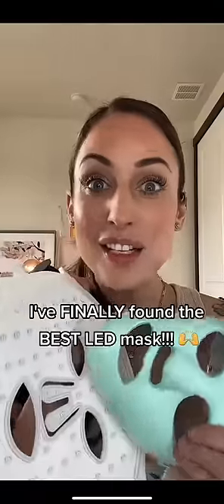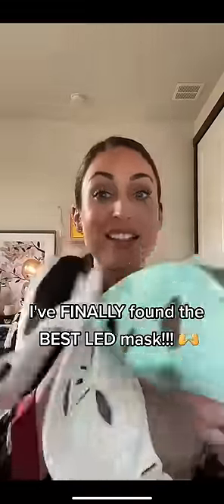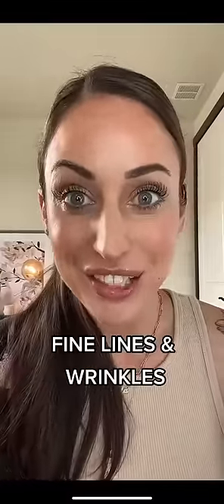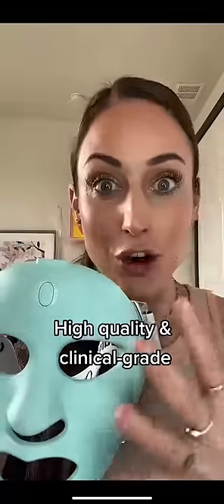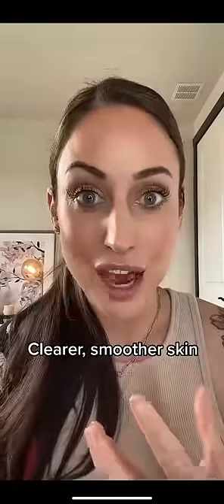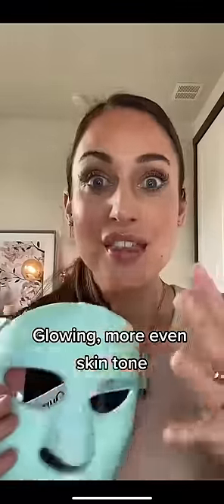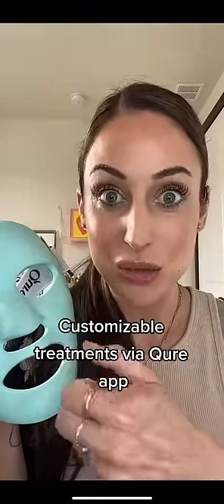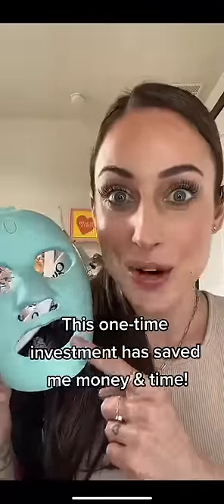Best Skincare Investment Ever! How I Got My Clear, Bright Skin in 3 Minutes a Day.